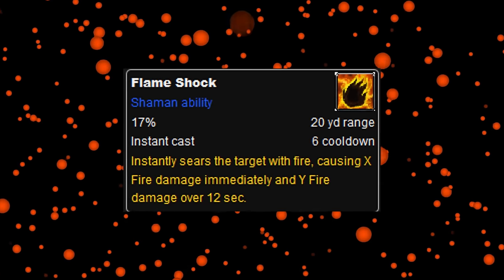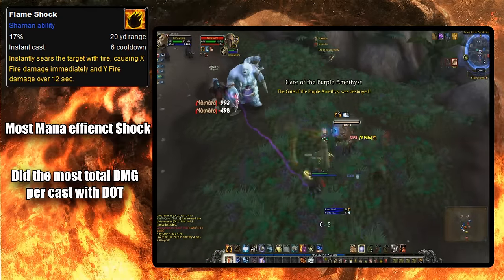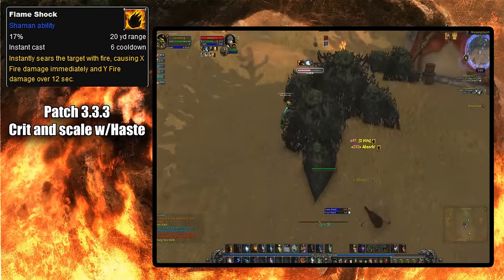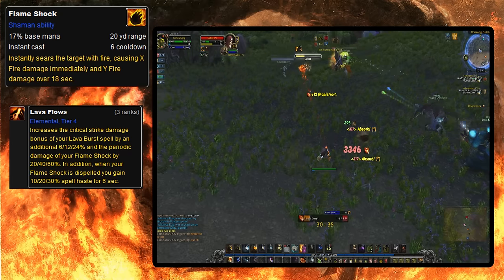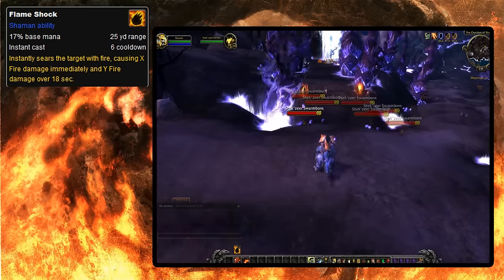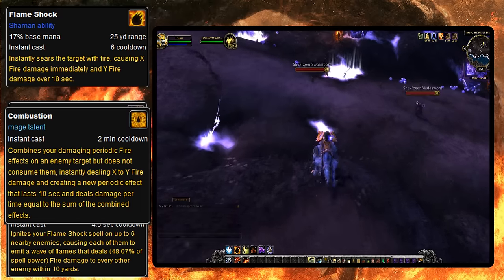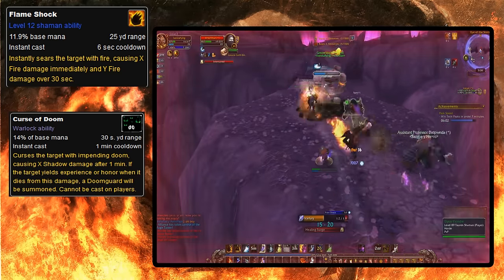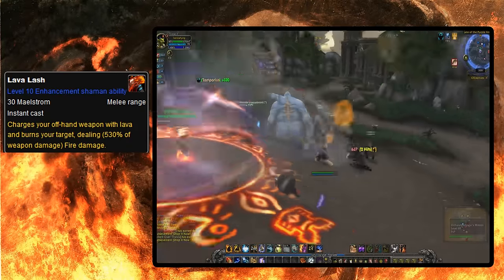The History of Flame Shock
Flame shock, was the dot shock available to shamans. Shamans could choose to cast 1 of 3 shocks at a time, since they all shared the same cool-down. Of the 3 shocks, Flame shock was probably used the most seeing as its did the most damage, during most expansions anyway, compared to the other 2 shocks if you included its full dot duration in addition to its upfront damage. Plus it interacted with other shamans abilities in a vital way in which you had no choice but to use it first and then maybe you could choose one of the other 2 shocks.